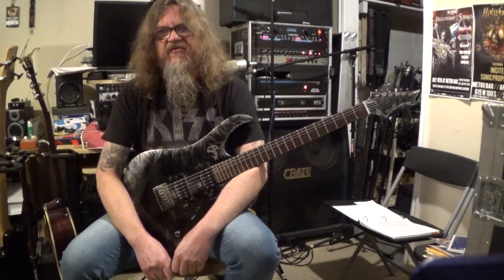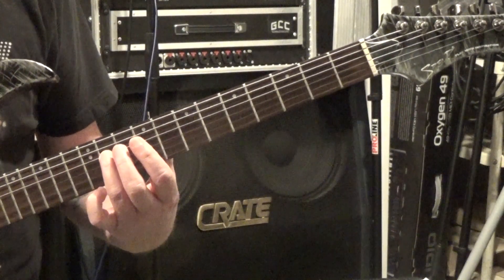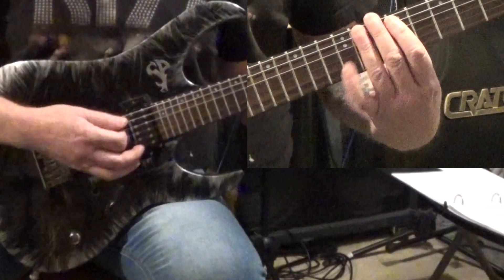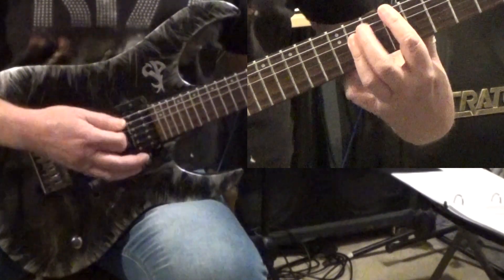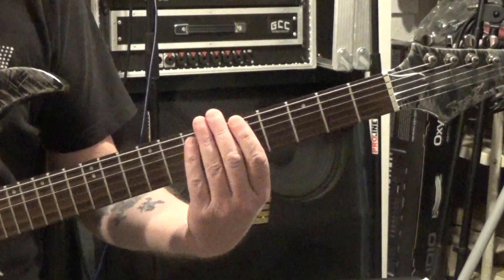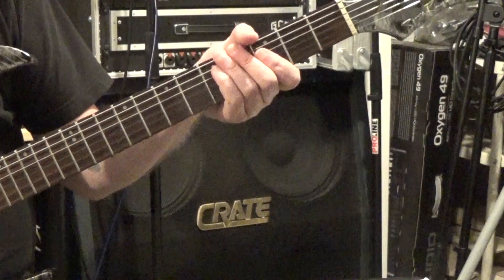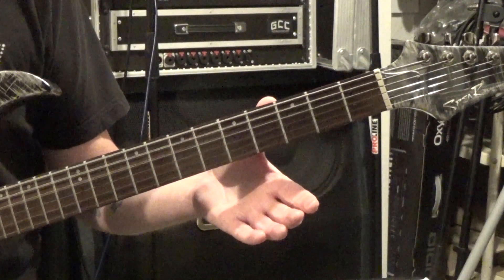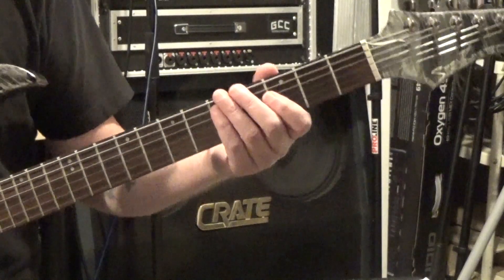🎸 Learn How To Play These 3 Killer Drop D Guitar Riffs by Foo Fighters, Nirvana & Alice In Chains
Check out this free lesson from Guitar Control instructor Darrin Goodman on 3 killer drop D guitar riffs. Be sure to get the free tabs to go along with this sweet Killer Drop D Guitar Riffs guitar lesson.

🎸 For more great song lessons check out The 1980s Guitar Song Collection